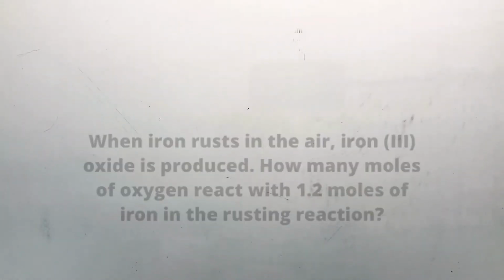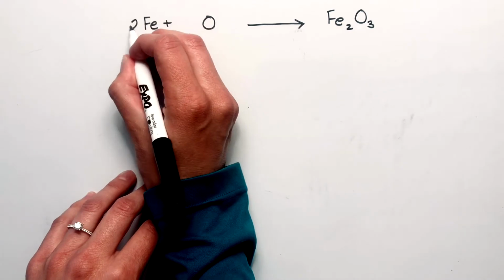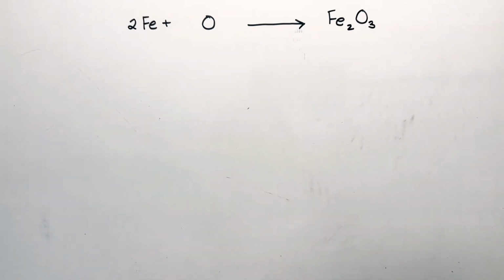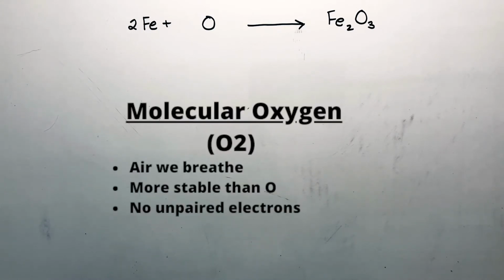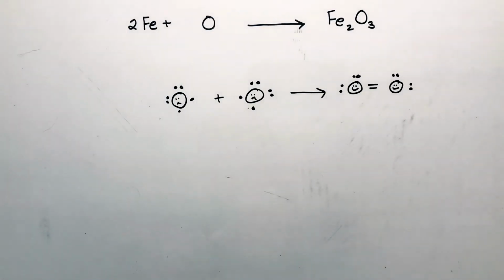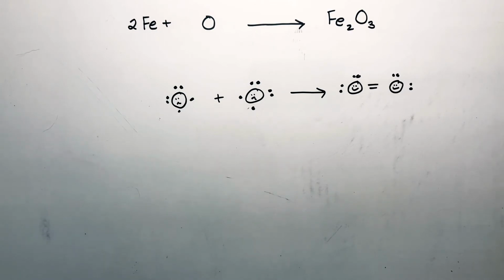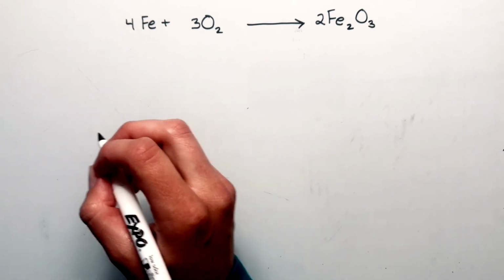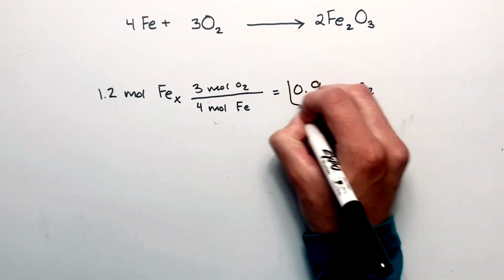GENERAL CHEMISTRY | IRON (III) OXIDE, WHAT FORM OF OXYGEN TO USE, MOL TO GRAMS PRACTICE PROBLEM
Ever get confused on which form of Oxygen to use (O, O2, O3), well look no further this video gives an example problem that shows you how to decide which form of oxygen to use.